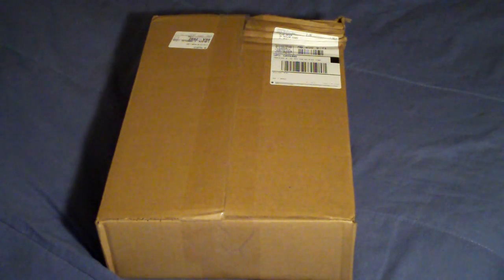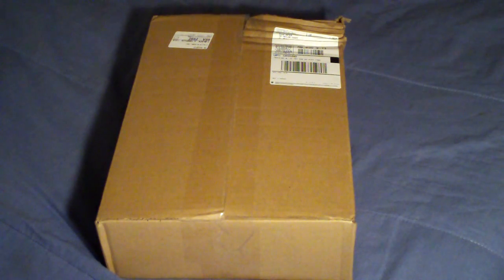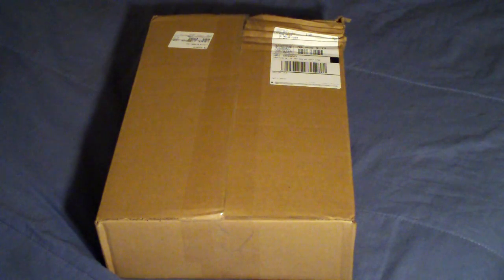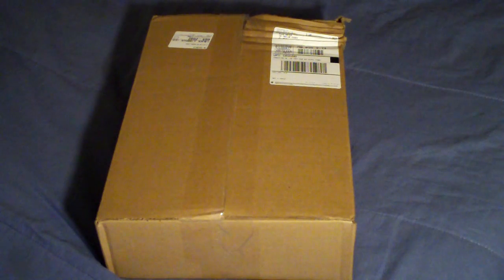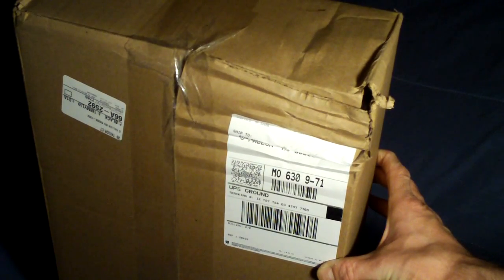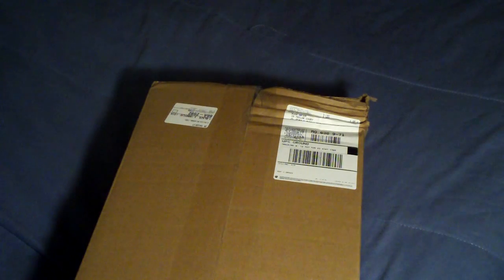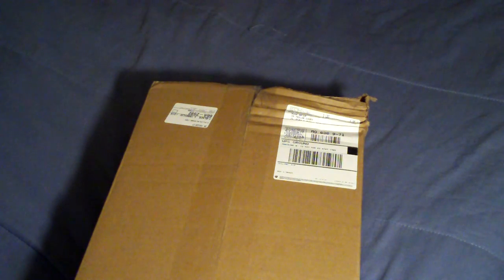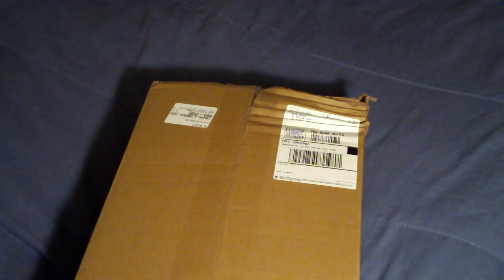SylentCommando's Package Arrived!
Some of you already know what this is stayed tuned for more!

Thanks again SylentCommando and HSPC